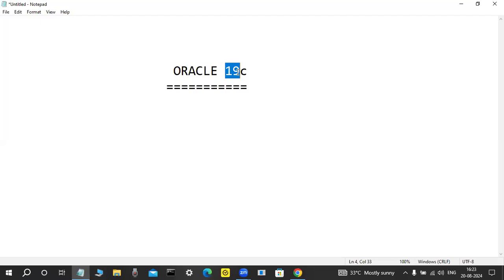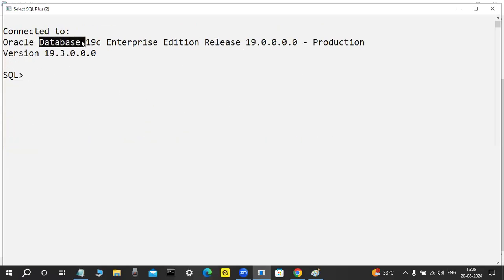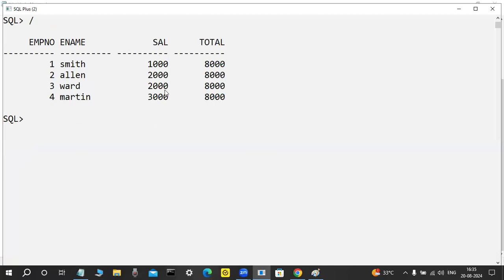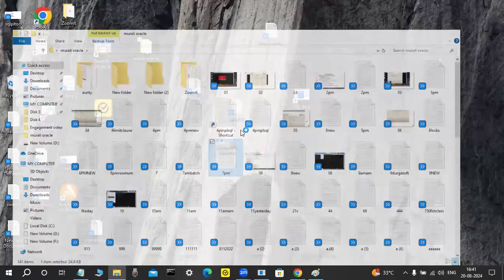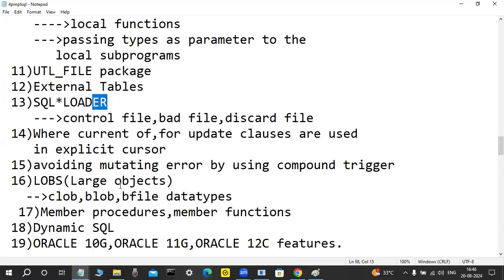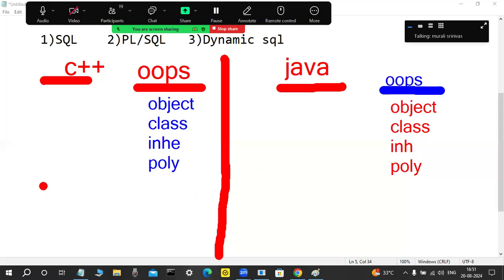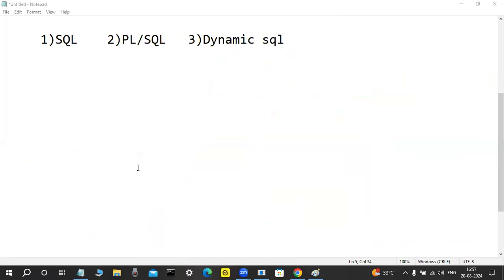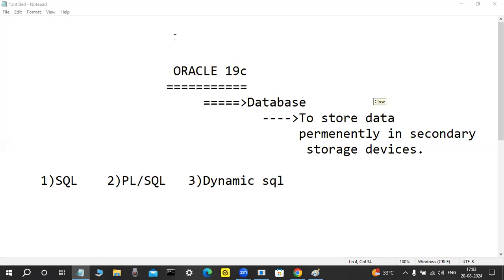ORACLE 19c tutorials || Demo - 1 || by Mr. Murali On 20-08-2024 @4PM IST